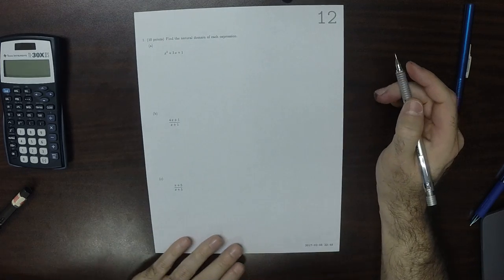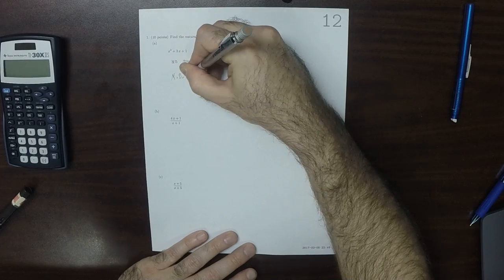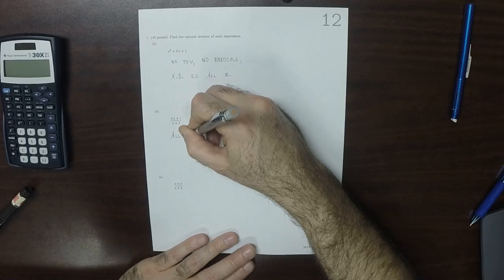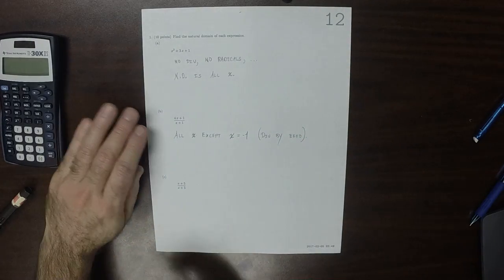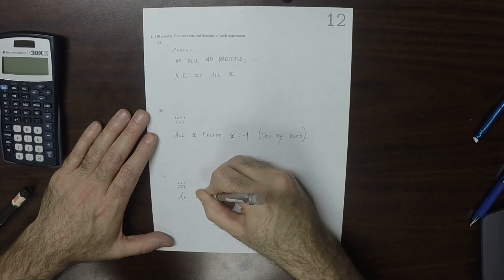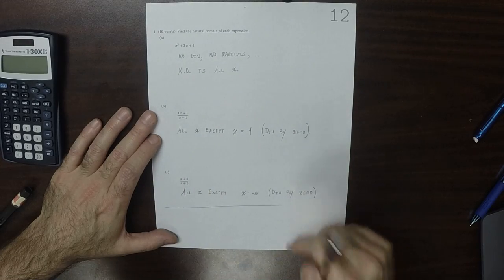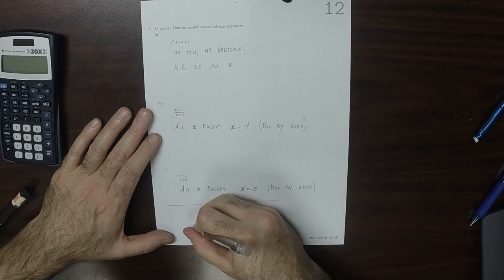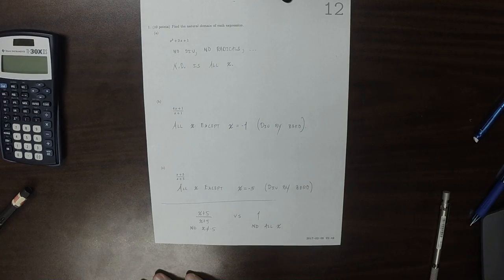17s MATH 1314: whw_12